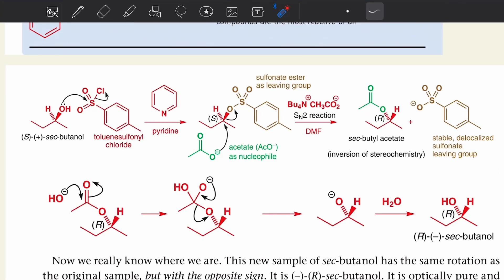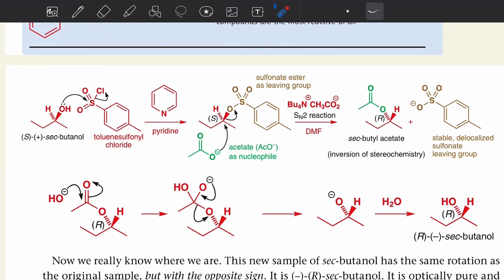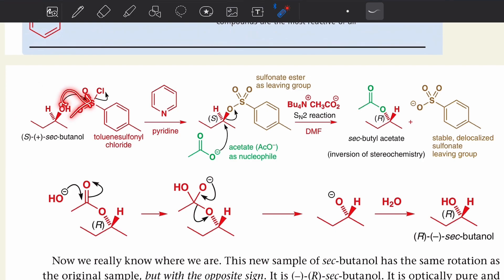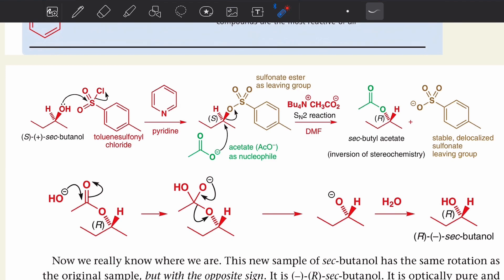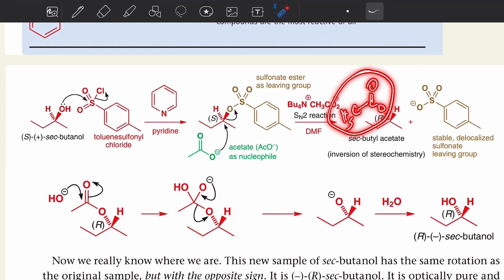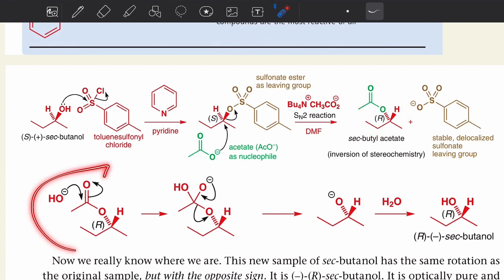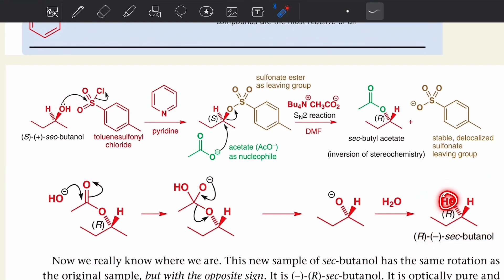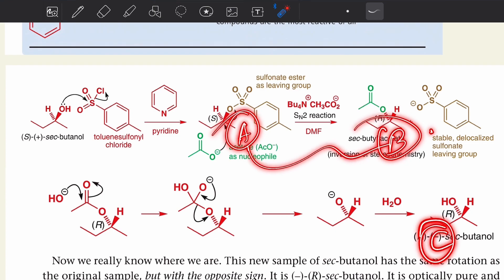Haloalkane and Haloarene - 27, MCQs, class 12